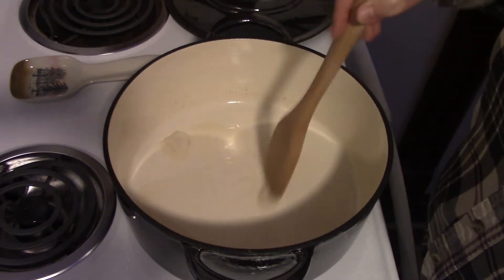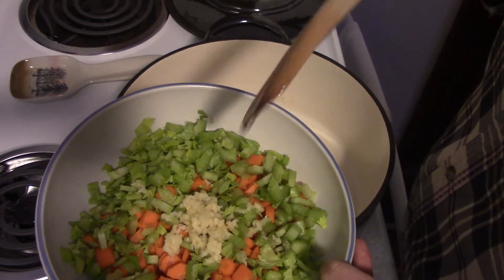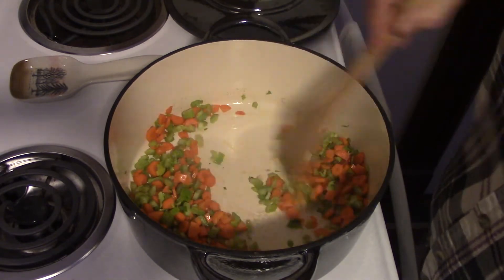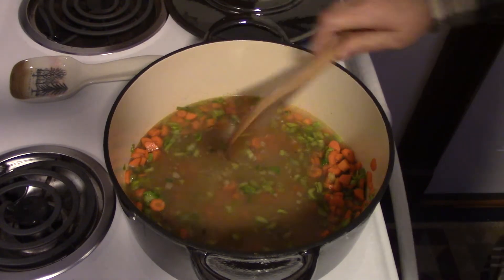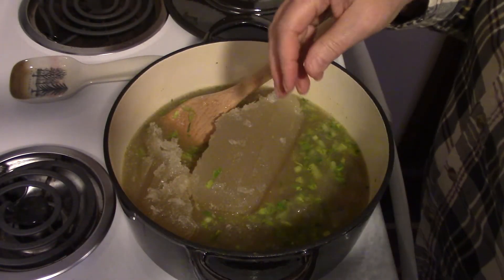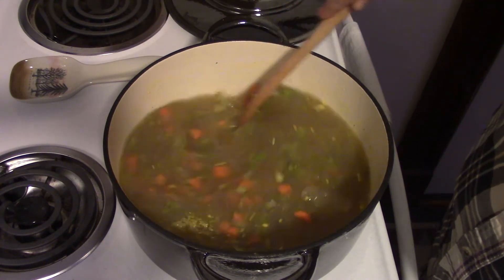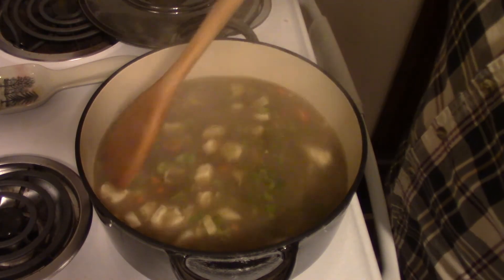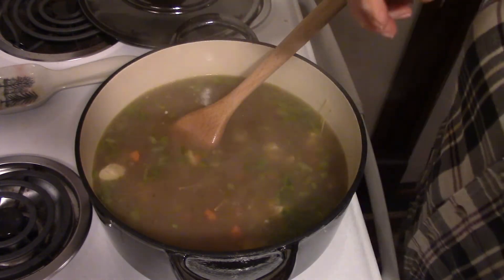Chicken Noodle Soup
Good Morning Everyone!  Today I am making Chicken Noodle Soup.  I would love to hear from you.  My address is:
A Recreated Life
Skowhegan, ME  04976

Mary
More of my videos: